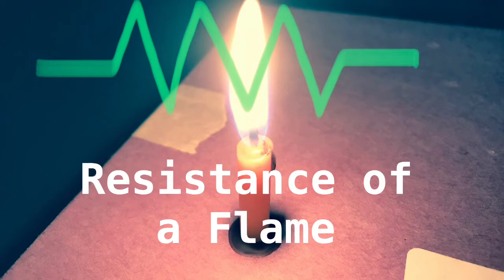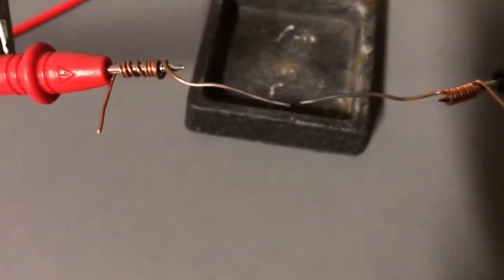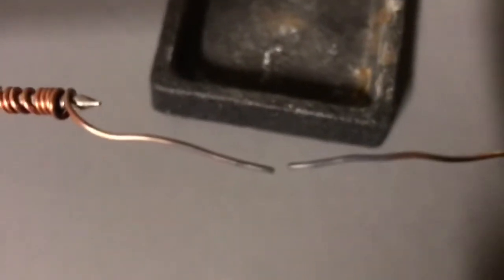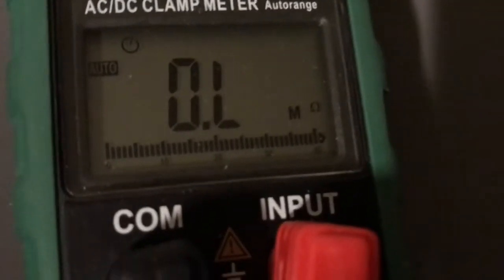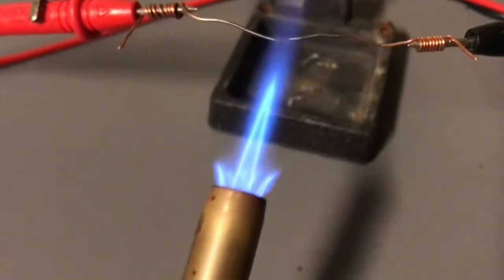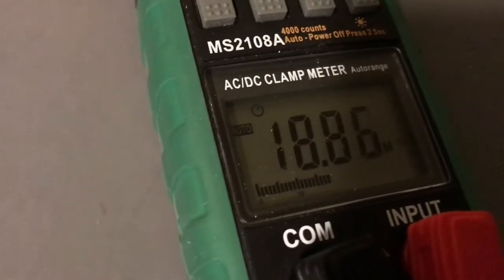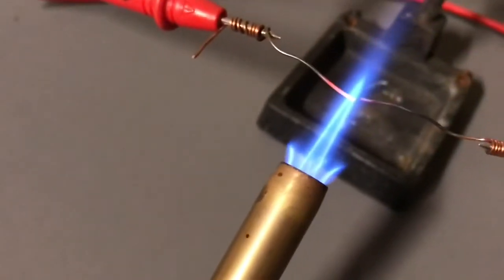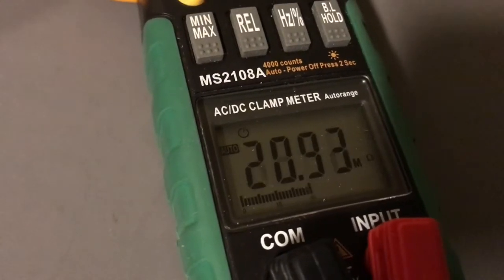Measuring the Resistance of a Flame with a Multimeter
Measuring the resistance of a flame with a multimeter! Is it even possible? Flame is Plasma. Plasma consist of ions both positive and negative. Ions are known to be conductive. During this experiment, we see whether the resistance can be measured. Some factors have to be taken into account such as the effect of temperature on the probes used to measure the resistance.